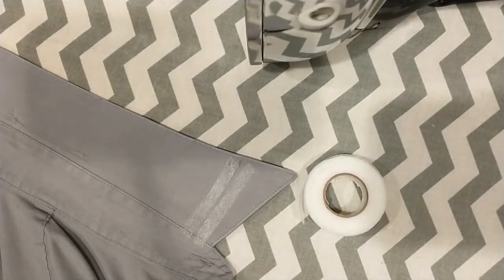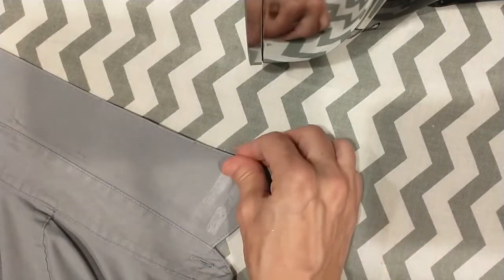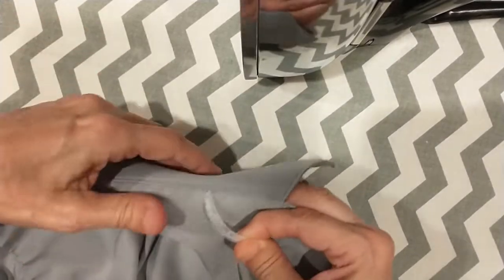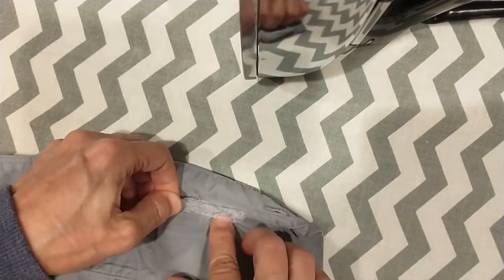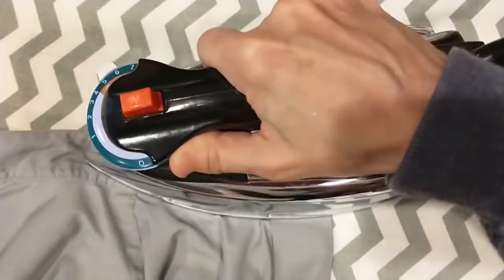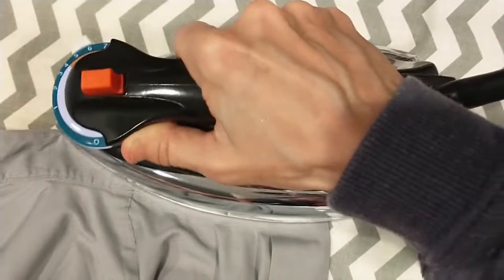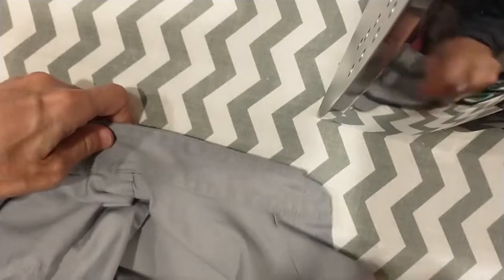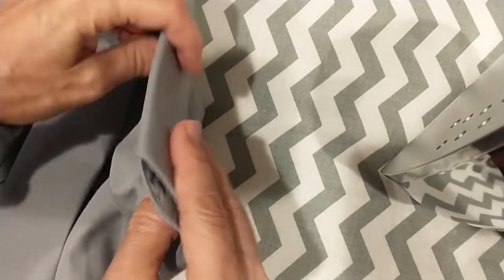Collar Fold Without Stays - Trick to Prevent Flat Collars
Quick and easy dress shirt collar hack.

No need for plastic or metal, or built-in, collar stays.  retain crisp collar fold.  prevent flat collar.  color crease dress shirt color stays